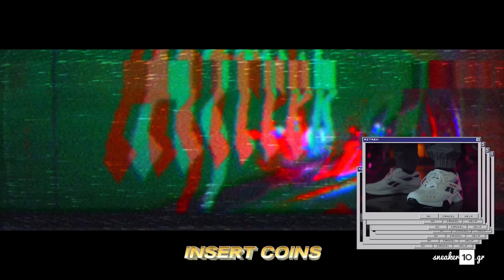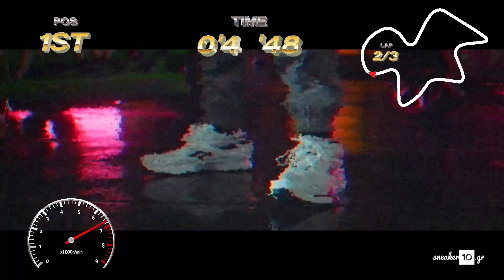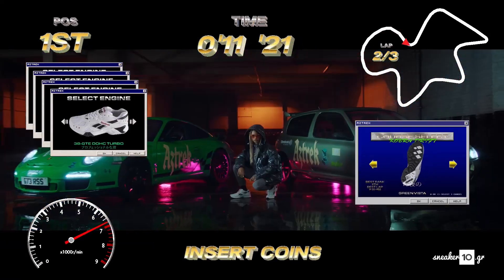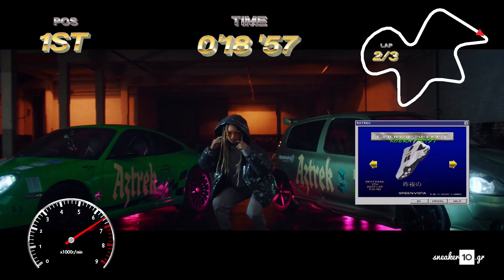Reebok Classics Aztrek Men's Shoe | Sneaker10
Product description
Flashback to the '90s in this lightweight retro runner. Highlighting the Aztrek's original colourways and material makeup, this shoe leads with authenticity. Hexalite technology softens impact through unique hexagonal cushioning, so you've got comfort covered. For all-terrain adventuring you can rely on the diamond studded outsole pattern to keep you on your feet and looking good.

Features

•Synthetic suede and textile upper in the Aztrek's original colourways and material makeup

•Durable high abrasion rubber outsole

•Low-cut design for a sleek and sophisticated silhouette and increased mobility

•Hexalite technology uses unique hexagonal cushioning to provide softened impacts

•Diamond studded outsole pattern for stability and traction on all terrains